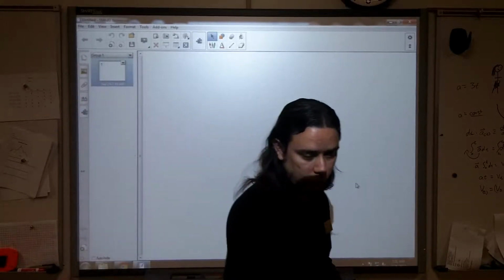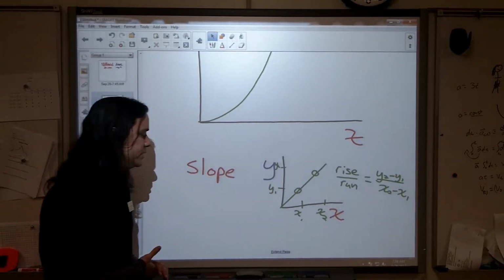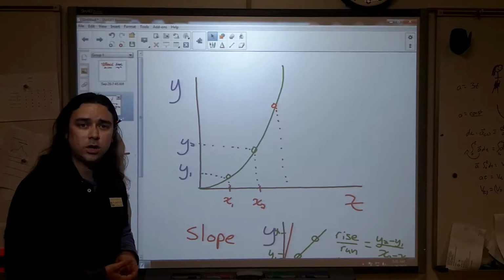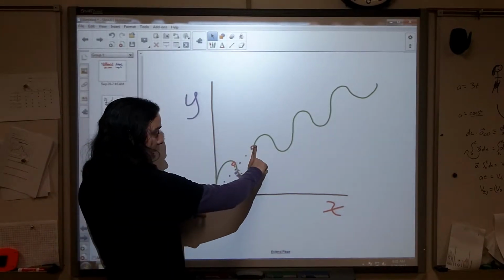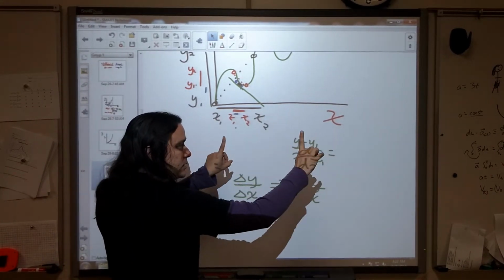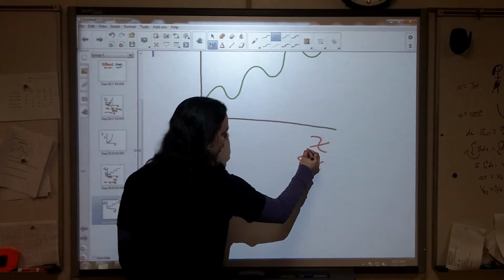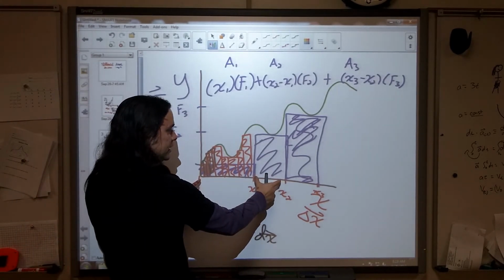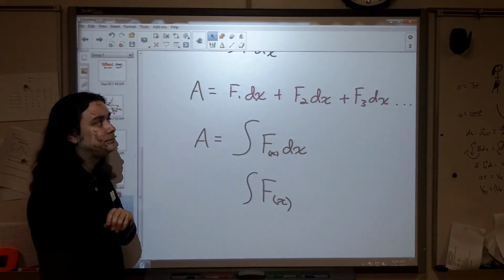Unit 01 CC1 Understanding Calculus Notation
An introduction to understanding calculus for physics as well as notation.